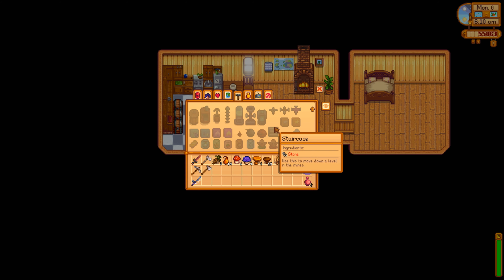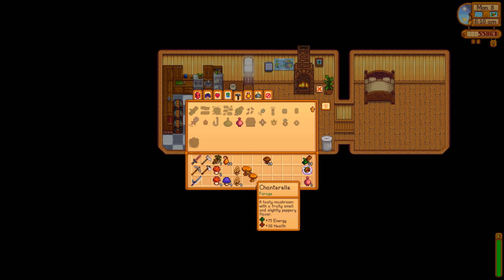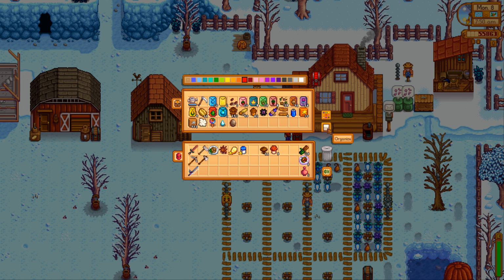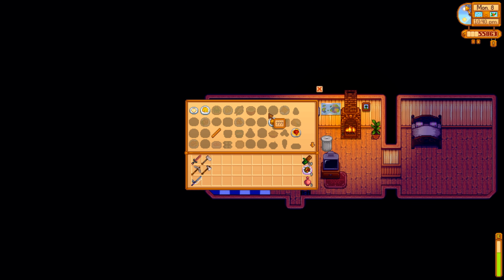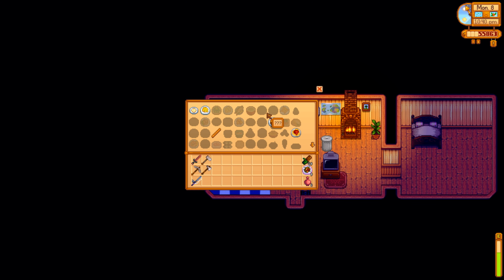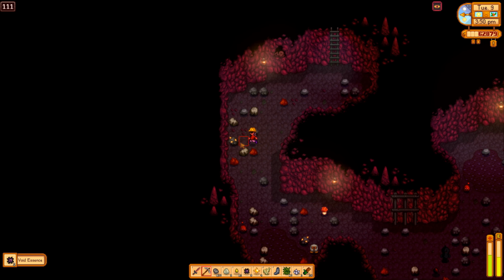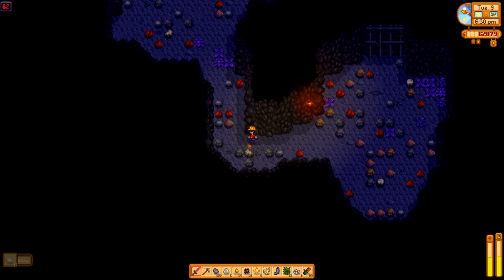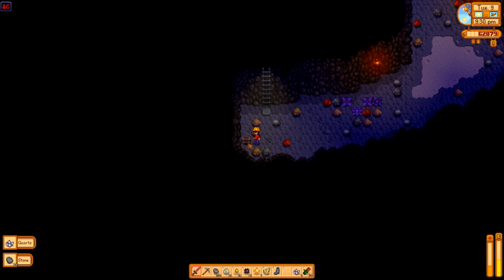Let's Play Stardew Valley part 47 - Year 1 Winter 8&9 - Ice Fest [4K]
Every Tuesday @ 17:00 GMT.

Part forty seven of a new Let's Play of Stardew Valley.  A gentle introduction with tips and tricks for new players.

It's time for the Festival of Ice.  It's a festival where we... celebrate ice... I guess?

Stardew Valley

- Build the farm of your dreams: Turn your overgrown fields into a lively and bountiful farm!
- Express yourself: There are hundreds of character & home customization options to choose from!
- Master your ranching skills: Raise animals, go fishing, tend to crops & craft useful machines for your farm!
- Become a part of the local community: Pelican Town is home to 30 residents you can get to know!
- Meet someone special: With 12 townsfolk to date, you may even find someone to start a family with!
- Explore vast, mysterious caves: Encounter dangerous monsters & valuable treasures deep underground!

Credits

System Specs

CPU: Intel Core i7-7700K CPU @ 4.2 GHz
RAM: 16Gb (2 x 8) of Crucial DDR4 @ 2400MHz
HDD: Crucial CT525 MX300 M.2 SSD
GFX card: NVIDIA GeForce GTX 1080

OS: Windows 10 64 bit
Keyboard: Corsair K30
Mouse: steelseries Rival 300
Monitor: AOC U2879GVF (4K 28")
Microphone: Blue Snowball iCE

Me